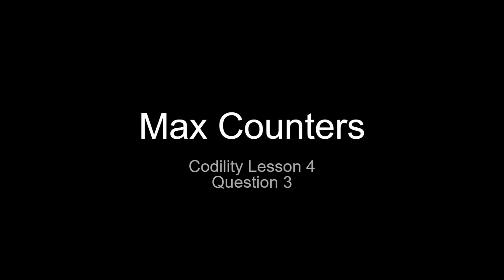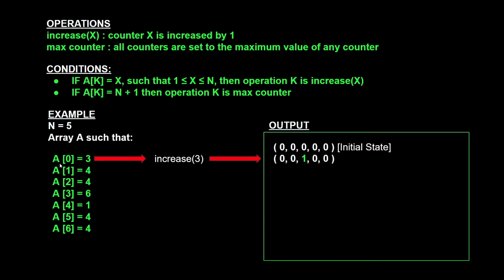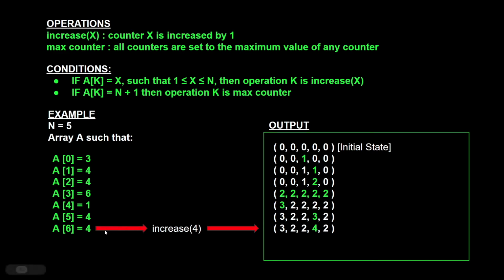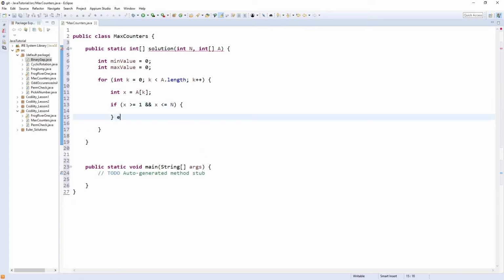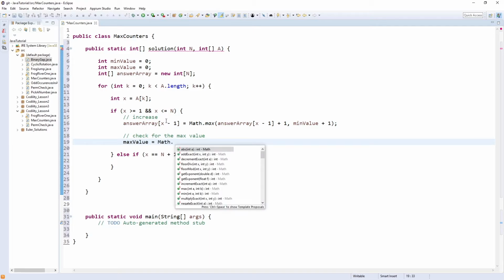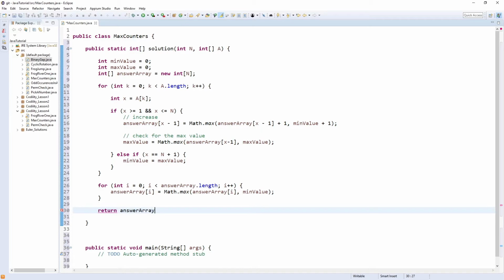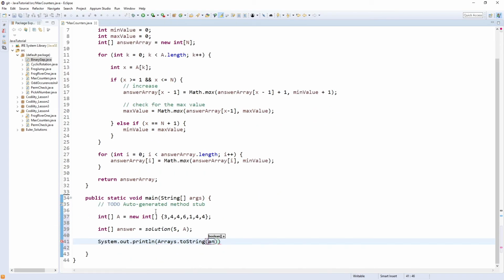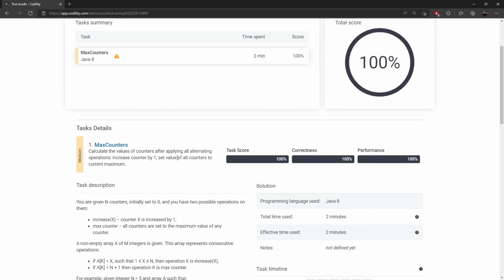JAVA TUTORIAL - CODILITY L4:Q3 - MAX COUNTERS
Lesson 04 - Question 03 - MAX COUNTERS. Java interview question and answers.

In this series we will be working our way through the entire list of Codility problems. These are great practice coding questions for interviews. We will be solving these problems using Java. The goal is always going to be to reach 100% grading on these problems as quickly as possible. During an interview, you will likely get 15 minutes to solve a problem like this one.

All questions in lesson 4 are targeted at counting elements. There are many ways to solve these problems, but there are always some tricks to be used to try solving them quicker and getting a better score.

Vtutorials